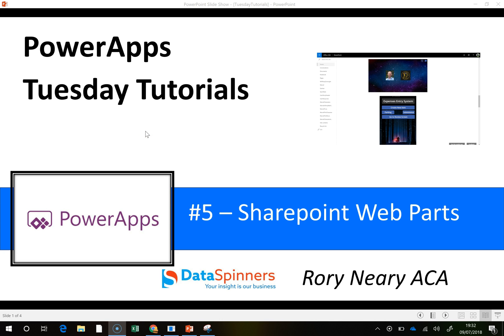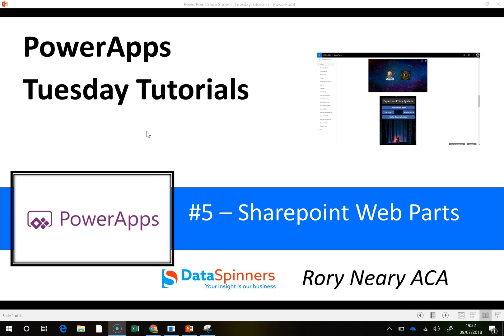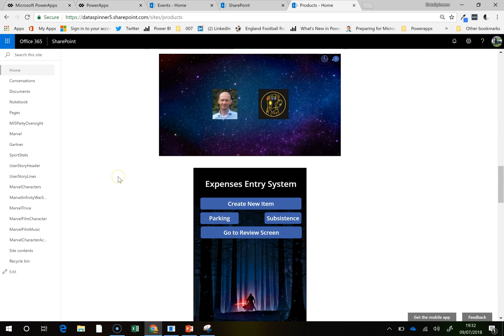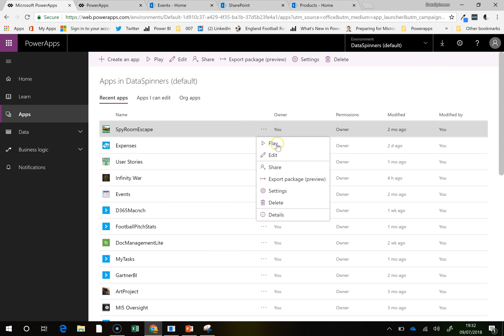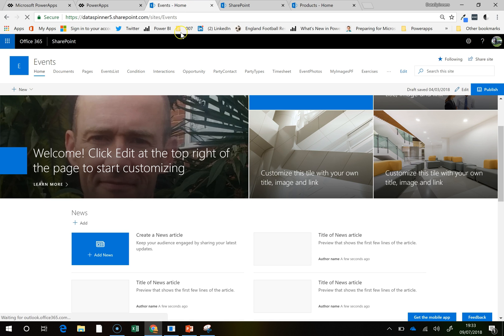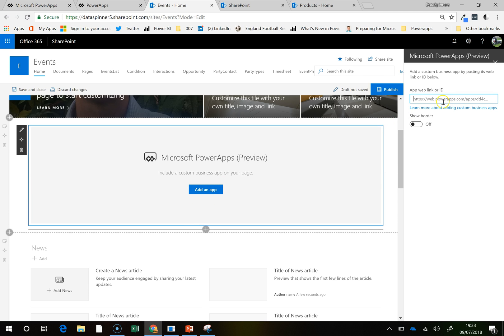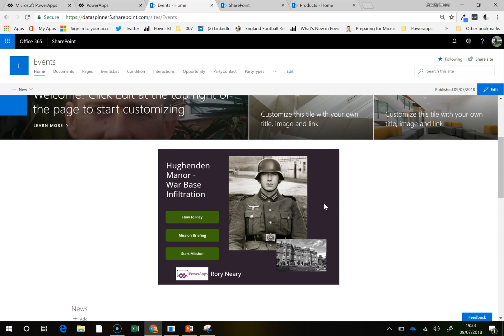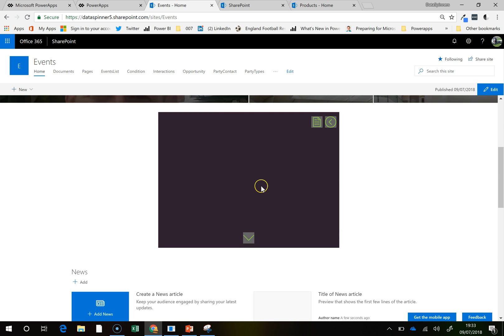PowerApps Tuesday Tutorials #5 Sharepoint Web Parts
Hi All,
Quick little vid.  I picked this up on twitter the other day that you can embed your powerapps into Sharepoint using Web Parts - it really does work!

I thoroughly recommend this - curiously it seems to work slightly better for portrait apps versus landscape, but I'm sure that can be looked at in time.

Cheers

Rory

DataSpinners